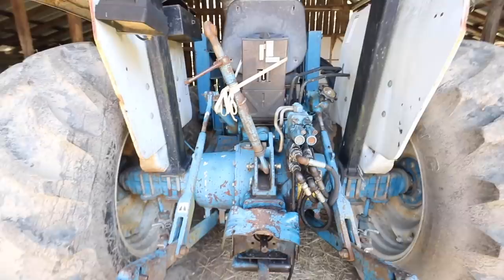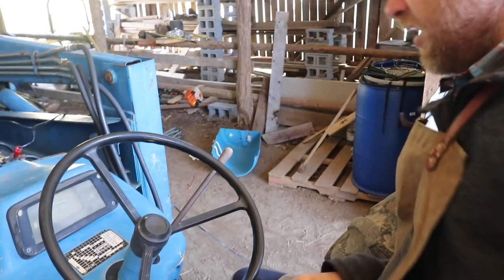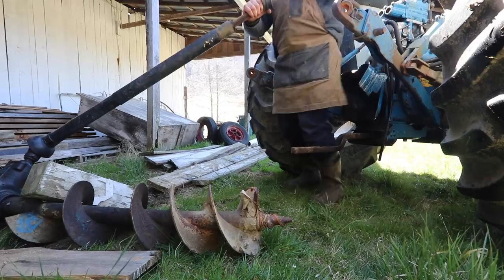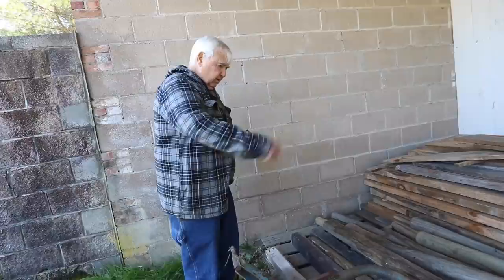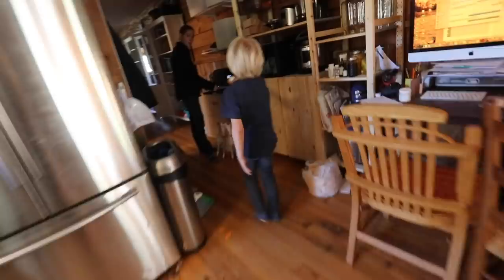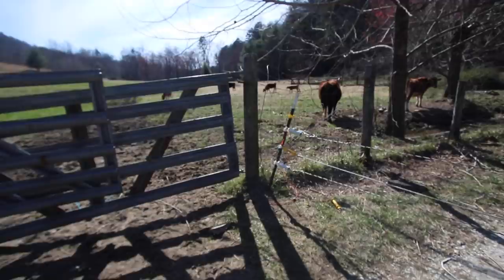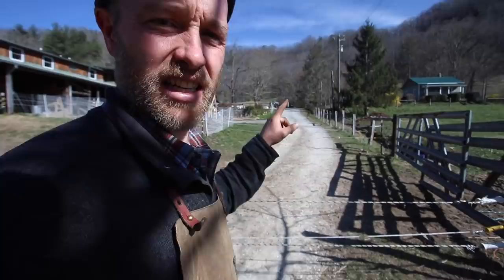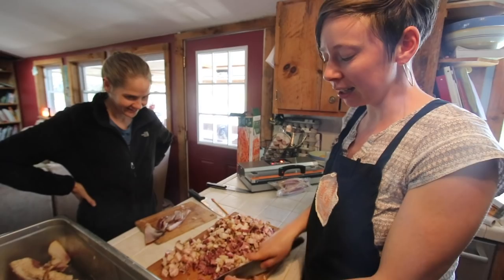GOOSE EGG ~ The Day our Goose Finally Laid her First Egg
After a long year of waiting we finally find out what a REAL GOOSE EGG actually looks like. Plus, our plans for eating it. ALSO in the vlog, THREE things I’m doing to prepare to plant an orchard.

BE Inspired to Grow Where You’re Planted (THREE FREE Great American Farm Tour Chapters)

INVEST in Your Food Growing SELF:

“Permaculture Chickens” Course teaches you everything you need to know for raising chickens from hatching to the plate

“The Great American Farm Tour” Documentary Bundle will INSPIRE you to Grow more of your own food

“DIY Abundance MEMBER Area” gives you my DIY video library (with a new one added every week). PLUS, a private community where you don’t feel so “crazy” and at the PREMIUM level, direct access to me